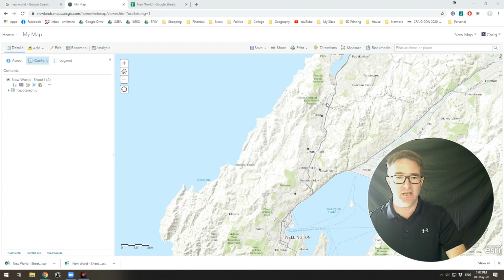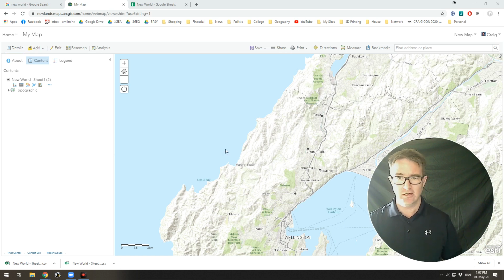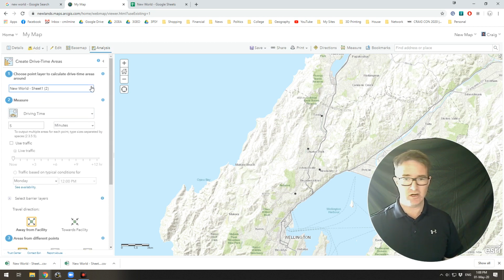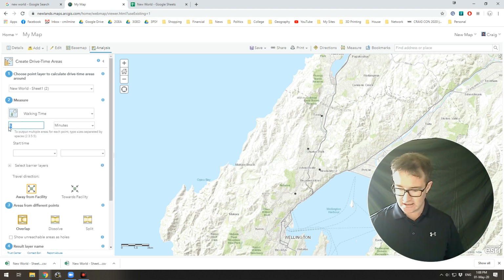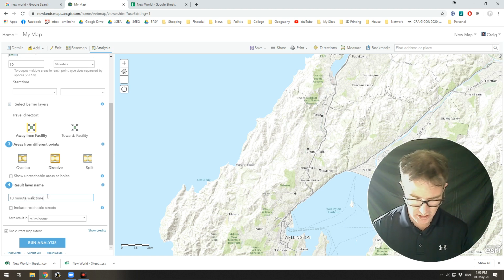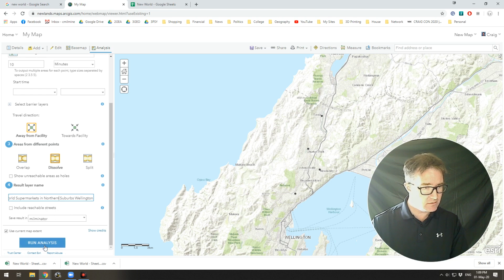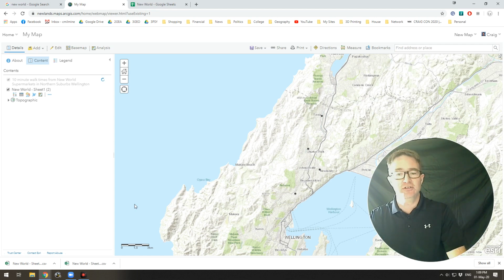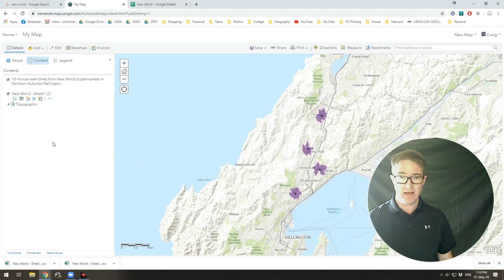Creating drive/walk time zones around points in ArcGIS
Putting Drive/walk time areas around data points in ArcGIS to create areas of accessibility.